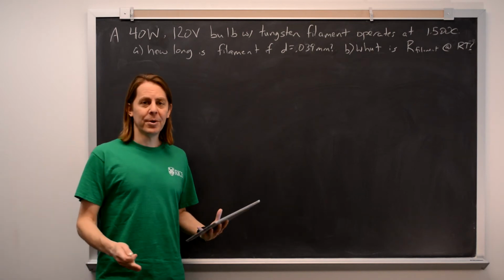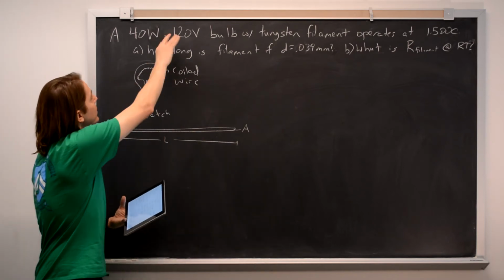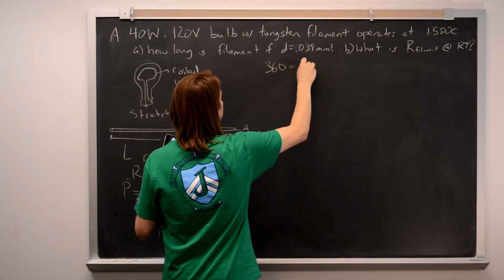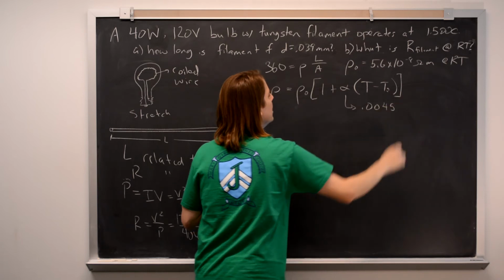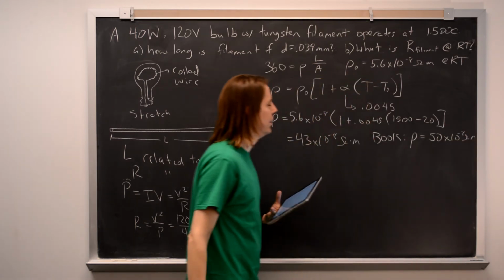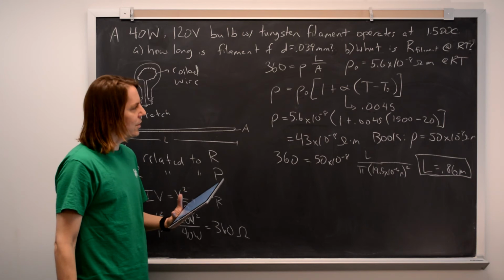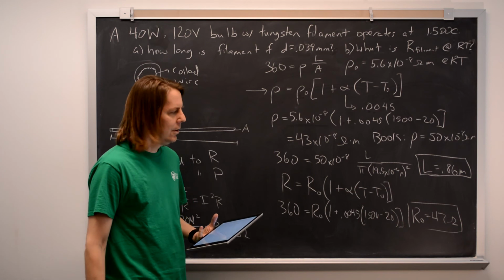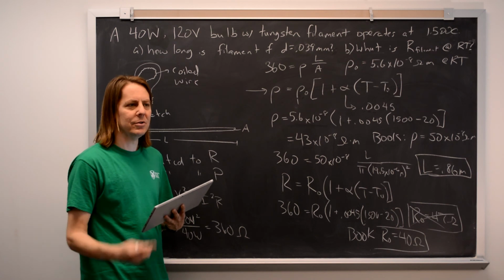HW7.17 Light Bulb Filament